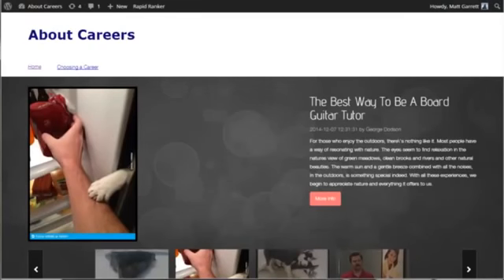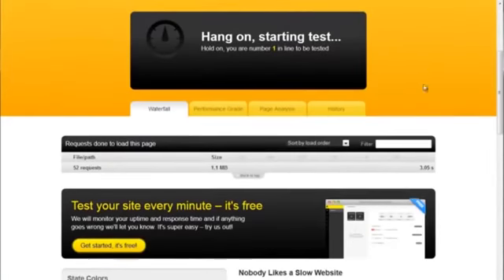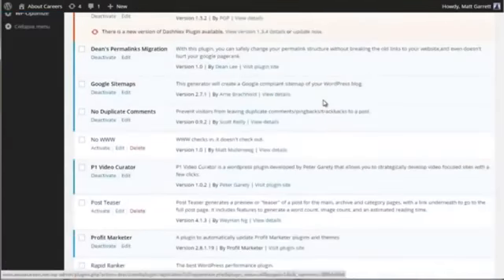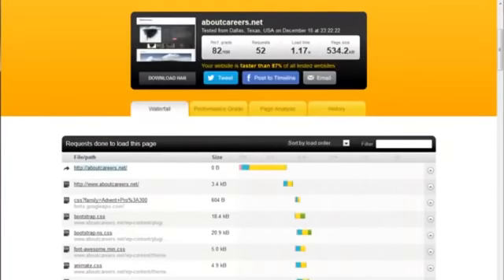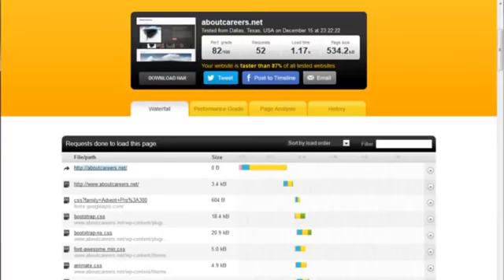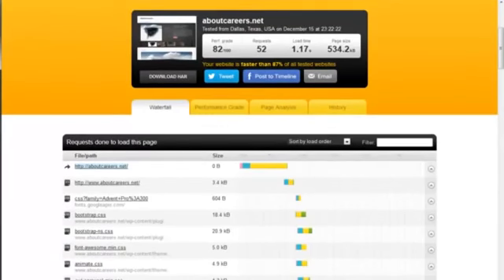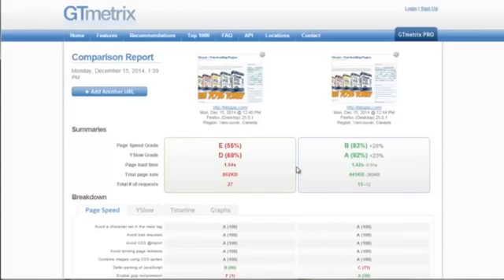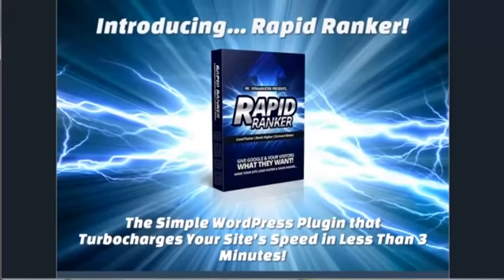WP Rapid Ranker Review || WP Rapid Ranker Demo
What if you could make a simple change to your website that will instantly boost your search engine rankings? If you could do this automatically without needing any technical experience or special training, would you be interested?

Introducing the WP Rapid Ranker plugin, a new WordPress plugin that will instantly turbocharge the loading speed of your websites. This is extremely important as the average internet user will only wait a few seconds for a page to load before abandoning the website.

It's well known that website performance is a critical factor when it comes to achieving top rankings in the search engines and websites that load very slowly will be at a major disadvantage. A one second delay in page loading time results in a 7% drop in conversions, 11% fewer page views, and a 16% decrease in customer satisfaction.

But trying to optimize the speed of your websites can be very frustrating and can require countless hours of coding, testing, and tinkering until you get it right. Fortunately, this plugin has been designed to do all of the hard work for you to make it as easy as possible to improve the performance of your websites with minimum effort.

As well as increasing your conversion rates and generating more sales, improving the loading speed of your websites will also save you money by significantly reducing your hosting fees. The special launch discount and WP Rapid Ranker bonus will not last long, so get your copy today and start optimizing your website.